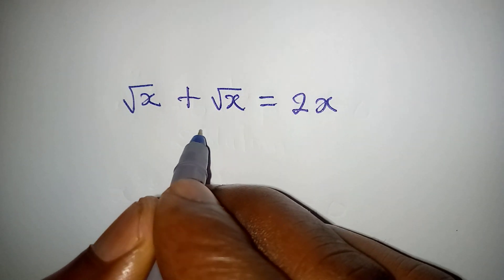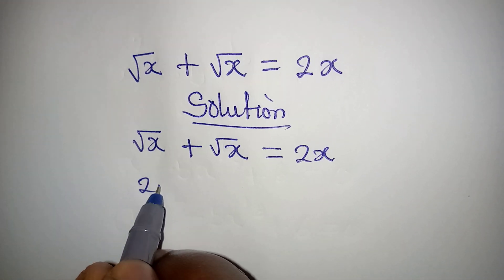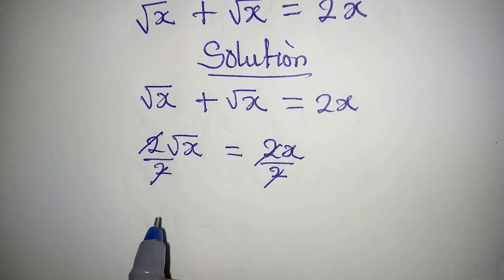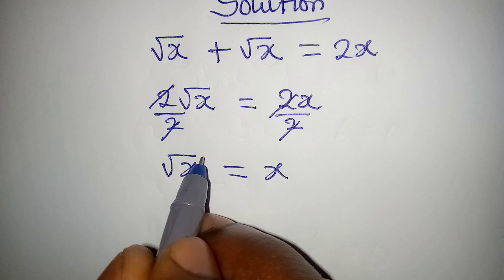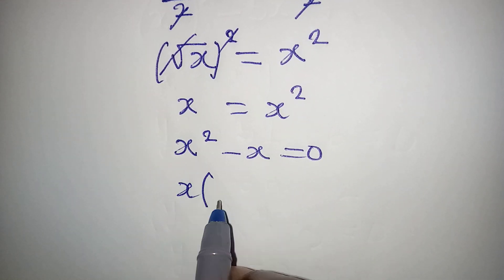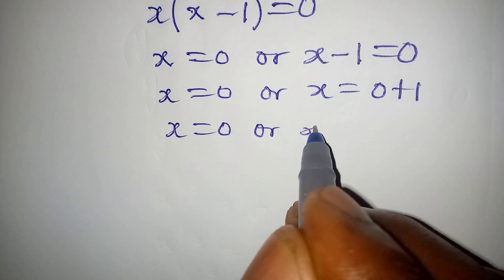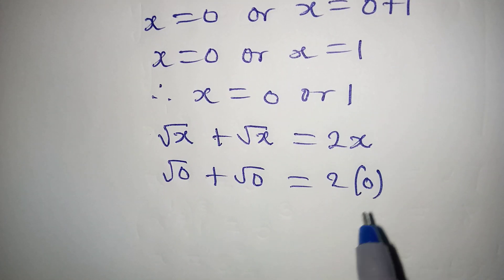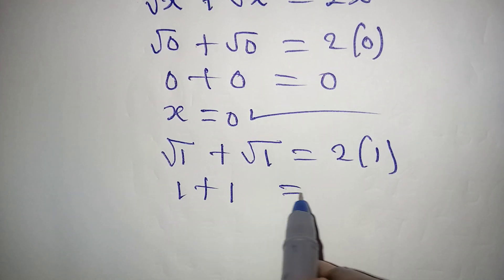Surdic equation | Olympiad Mathematics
Beautiful surdic equation, well explained